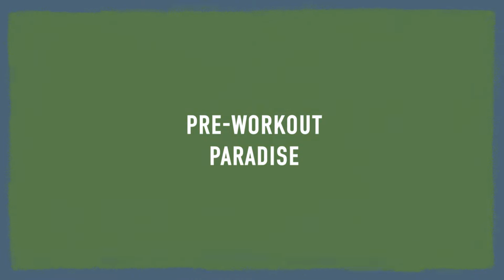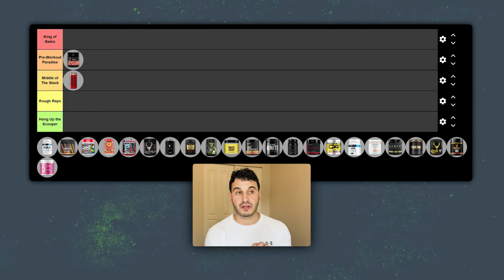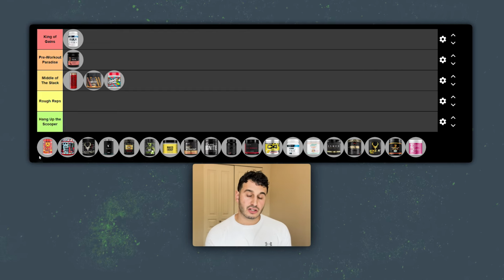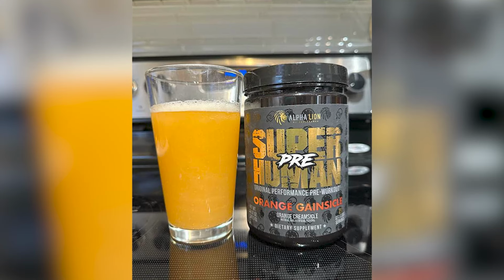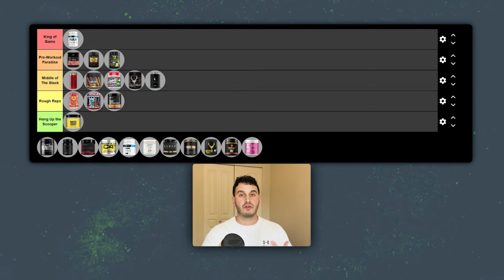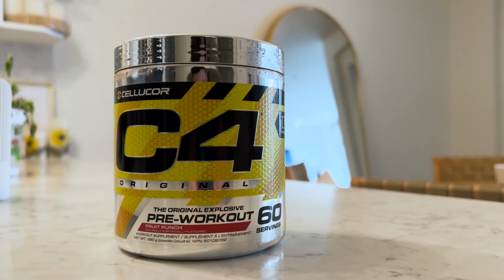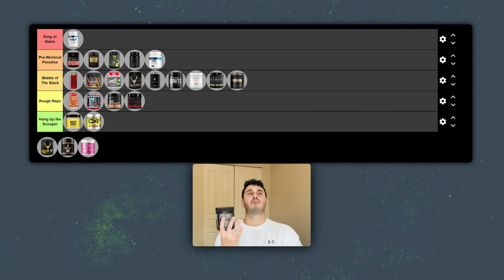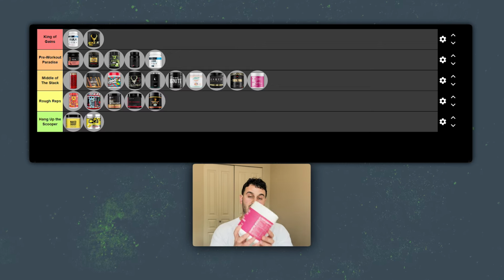ULTIMATE Pre Workout Tier List: 24 Brands Tested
I spent two years testing 24 pre-workouts.  Some I loved, some I hated.  Some got results, some didn’t.

𝙆𝙞𝙣𝙜 𝙤𝙛 𝙂𝙖𝙞𝙣𝙨

⦿ Bucked Up Woke AF

𝙋𝙧𝙚-𝙒𝙤𝙧𝙠𝙤𝙪𝙩 𝙋𝙖𝙧𝙖𝙙𝙞𝙨𝙚

⦿ Alpha Lion SuperHuman Pre

⦿ Ryse Godzilla

0:00 Introduction
0:48 The Tiers
2:42 Legion Pulse
3:37 4 Gauge Pre-Workout
4:50 Transparent Labs Bulk
6:05 Huge Supplements Wrecked Pre-Workout
7:17 Ghost Legend
8:27 Ryse Loaded Pre
9:35 ProSupps Mr Hyde Signature
10:20 Bucked Up
11:37 Black Wolf Pre
12:48 Alpha Lion SuperHuman Pre
14:04 Ryse Godzilla
15:16 Naked Energy
16:11 Optimum Nutrition Gold Standard Pre
16:55 XWerks Ignite
18:11 Transparent Labs Bulk Black
19:09 Pre Kaged
20:13 Cellucor C4 Original
21:22 Transparent Labs Lean
22:31 Alani Nu Pre Workout
23:30 Pre Kaged Elite
24:15 Redcon1 Total War
25:15 Bucked Up Woke AF
26:06 Gorilla Mode
27:18 CBum Thavage